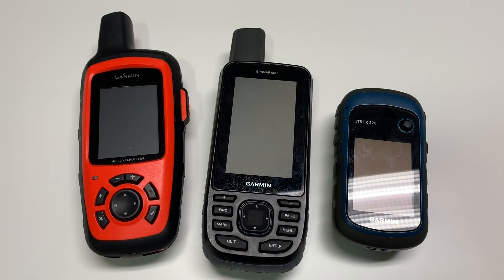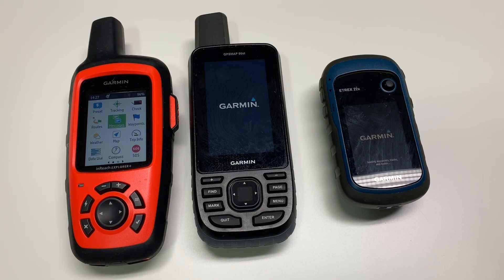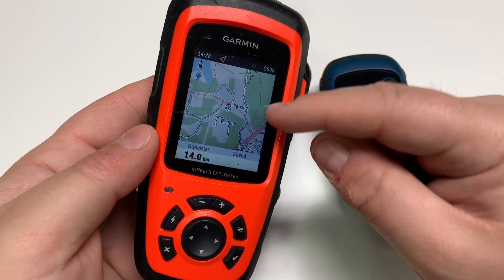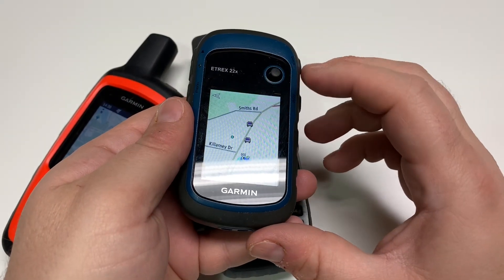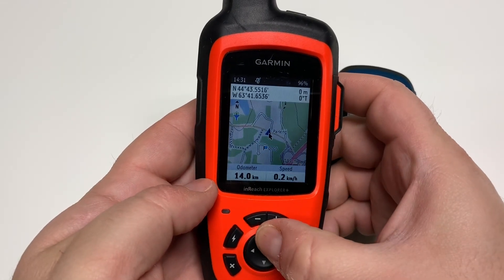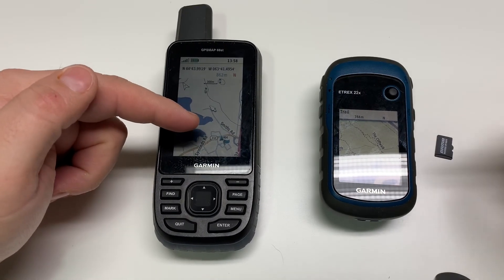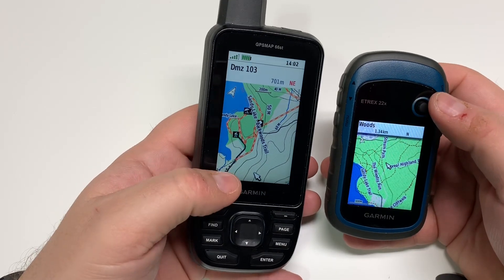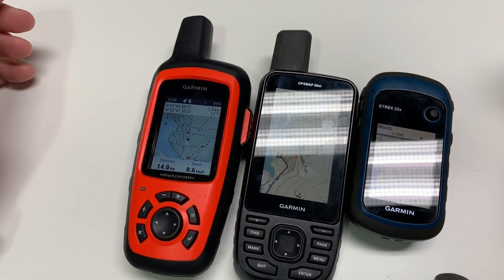Garmin Pre-loaded Map Breakdown - inReach GPSMAP eTrex Handhelds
Rundown on the various Garmin map products that are pre loaded onto the device. We will look at preloaded maps from the inreach explorer+, gpsmap 66st and eTrex 22X.

Surprisingly all three Garmin devices all have different mapping products. Based on your needs, you may want to look at the micro SD options, and if they use openstreetmap data. Depending on your region, you may prefer a mapping product over another.

As an option, you can purchase a SD card map product, like the one I got from Backroadmaps who is a garmin map producer. Depending on your region, purchased maps from 3rd party map products may have additional detail you prefer over openstreetmap or even Garmin maps.

Garmin topo North America vs opentreetmap vs garmin topoactive